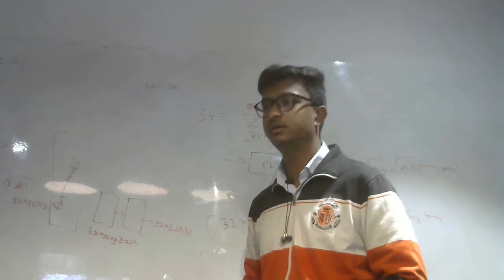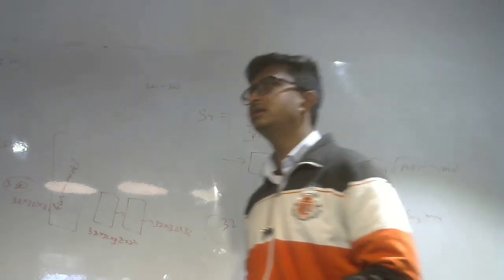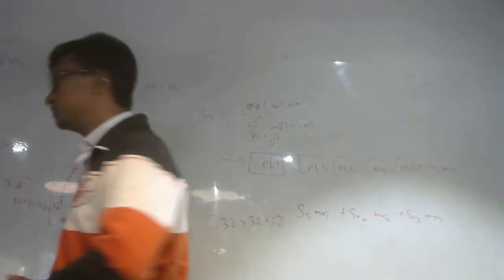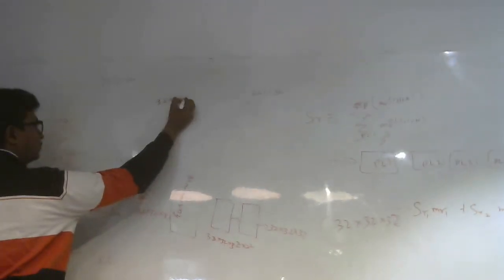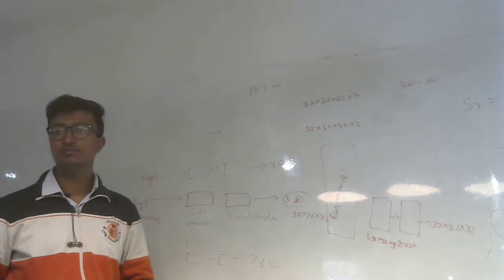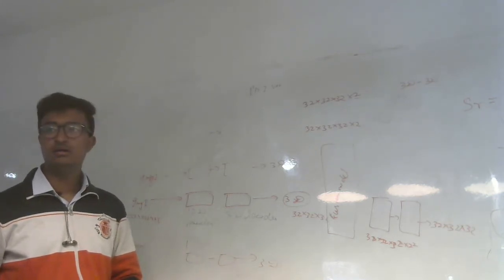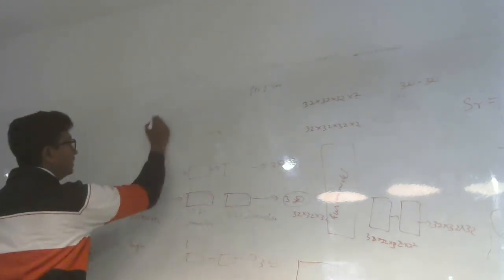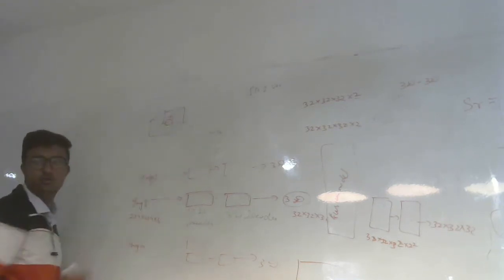Paper Session | Pix2Vox: Context-aware 3D Reconstruction from Single and Multi-view Images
Paper - Pix2Vox: Context-aware 3D Reconstruction from Single and Multi-view Images
Authors: Haozhe Xie, Hongxun Yao, Xiaoshuai Sun, Shangchen Zhou, Shengping Zhang